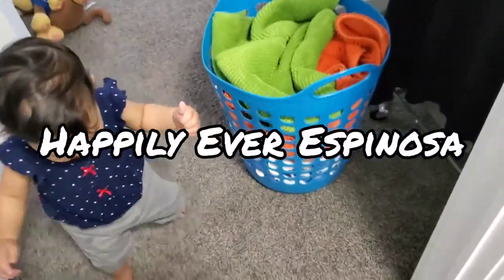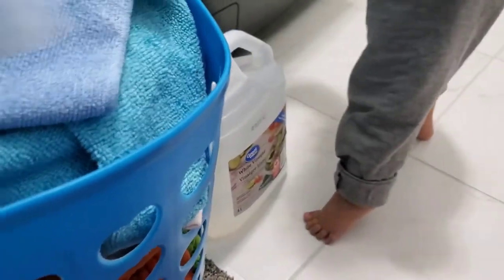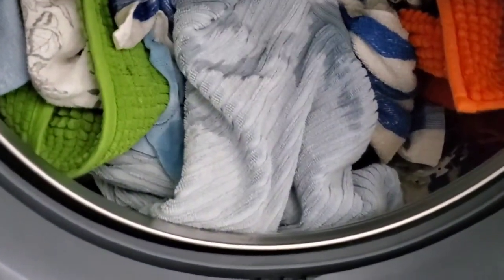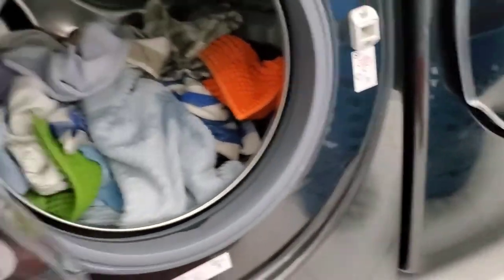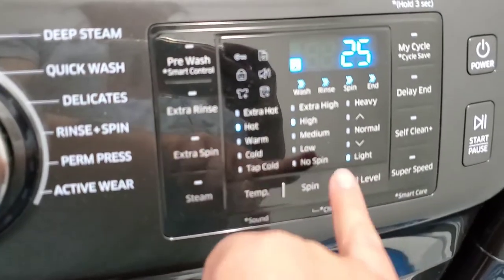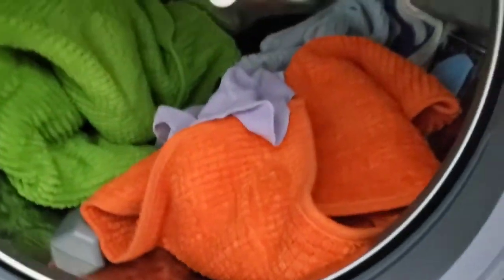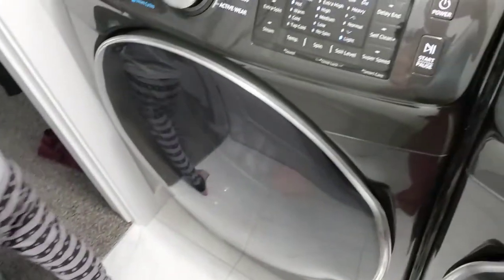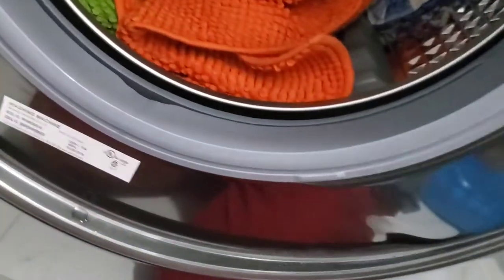How To Sanitize & Remove Smelly Towel Odour - Life Hack 001 - (Vlog #17) Happily Ever Espinosa